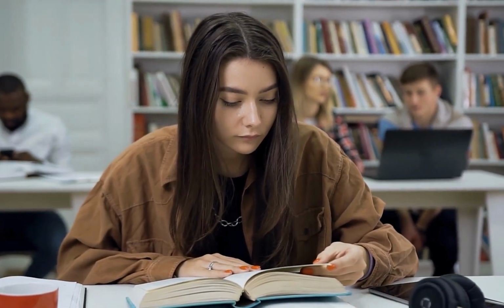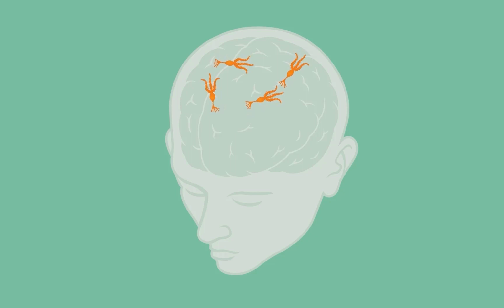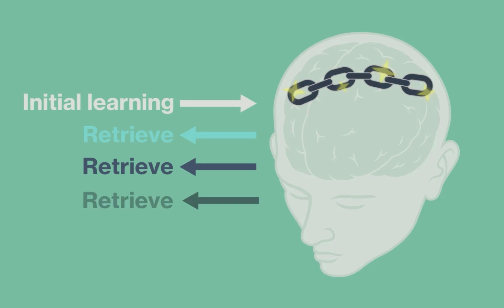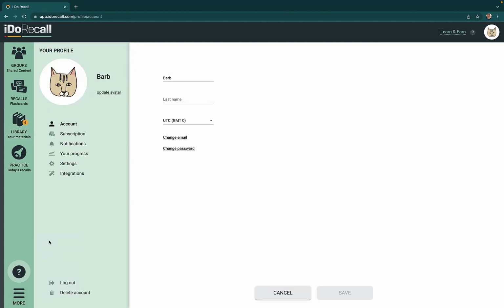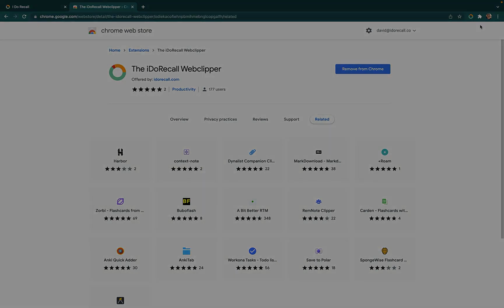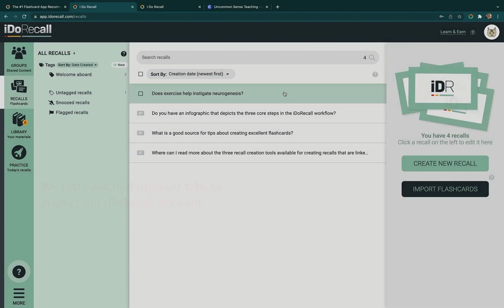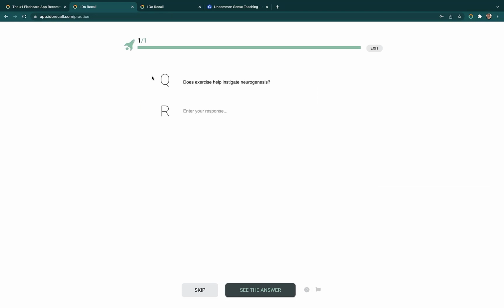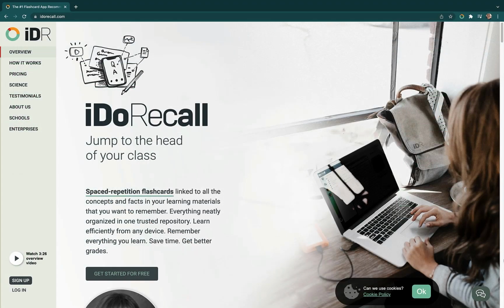iDoRecall, Coursera, and Barbara Oakley, Ph.D. [Chinese Subtitles]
芭芭拉·奧克利 (Barbara Oakley) 博士在她的大規模開放式在線課程“常識教學”中演示瞭如何使用 iDoRecall。

芭芭拉·奧克利 (Barbara Oakley) 博士是世界領先的專家、學者和教師，其主題是我們如何學習以及教育者如何利用我們對學習科學的了解。 Barb 撰寫了許多權威著作，教我們如何成為更好的學習者。 2021 年，Barb 與人合著了暢銷書《常識教學》。她共同創建了多個 MOOC，包括

在 了解更多關於 Oakley 博士的信息

Dr. Barbara Oakley demonstrates how to use iDoRecall with her Massive Open Online Course, Uncommon Sense Teaching.

Barbara Oakley, Ph.D., is a world-leading expert, scholar, and teacher on the subjects of how we learn and how educators can leverage what we know about the science of learning. Barb has written many authoritative texts that teach us how to become better learners. In 2021 Barb co-authored the best-seller, Uncommon Sense Teaching. She has co-created multiple MOOCs, including